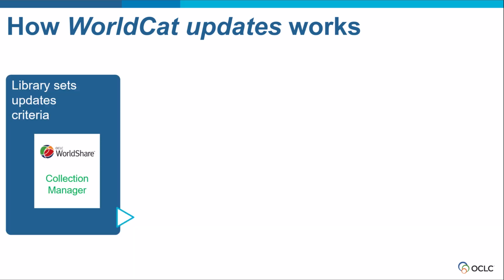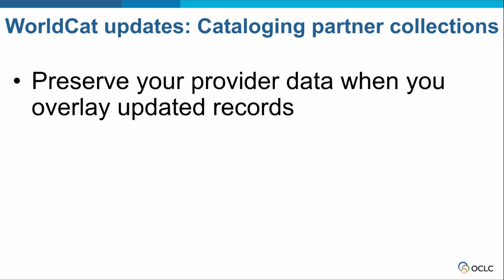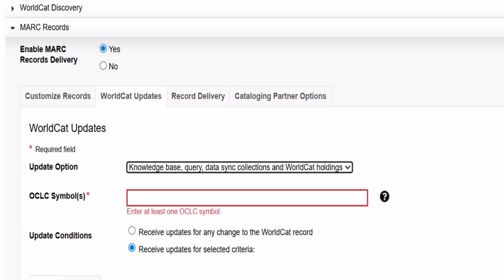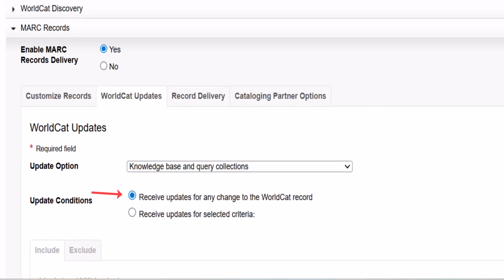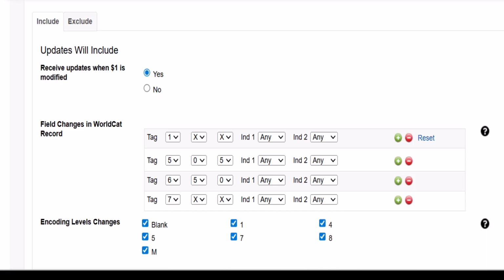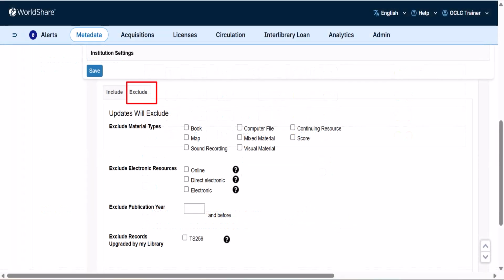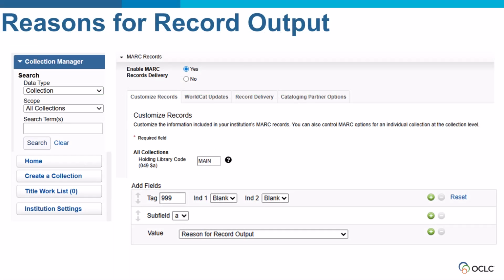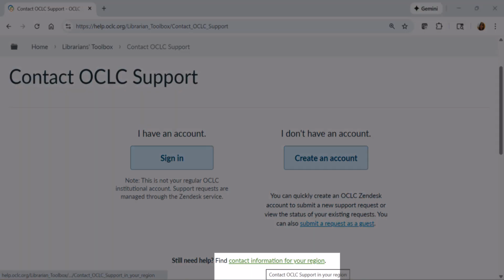Enable and set options for WorldCat updates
This video shows how to enable WorldCat updates and set criteria in WorldShare Collection Manager to receive updated records for your holdings.

Continue your WorldShare Collection Manager learning using the resources above, and don’t forget to share your feedback by completing the survey.